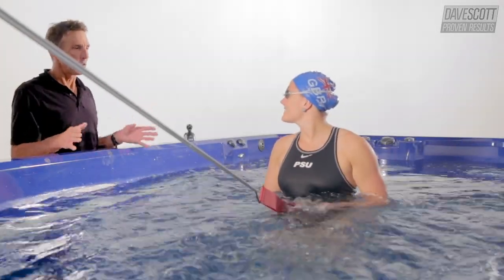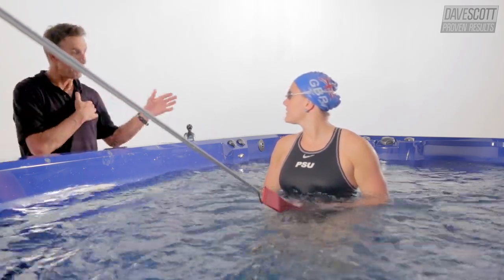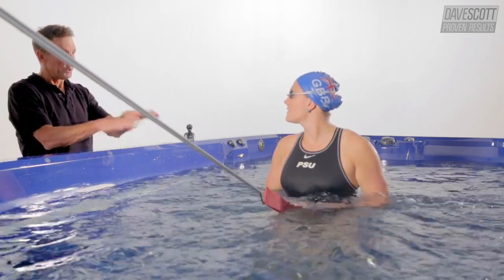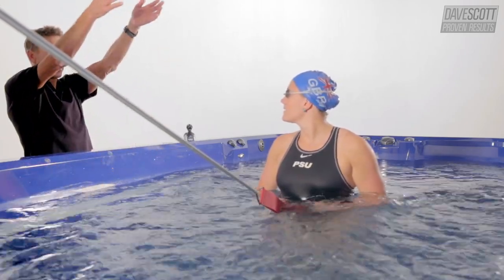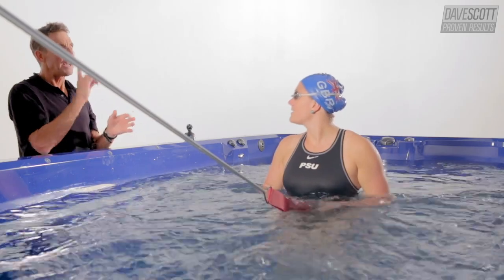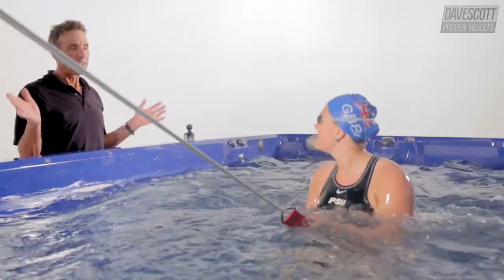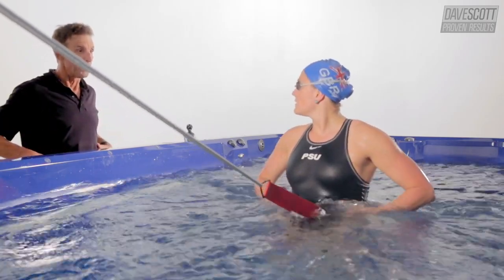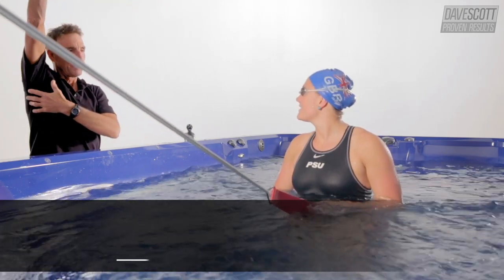Swimming Faster: Double Arm Backstroke Drill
Try this drill as part of your warm up and in between harder sets to stretch your shoulders and pecs out. This will help improve your shoulder mobility and can ultimately help you swim freestyle faster.